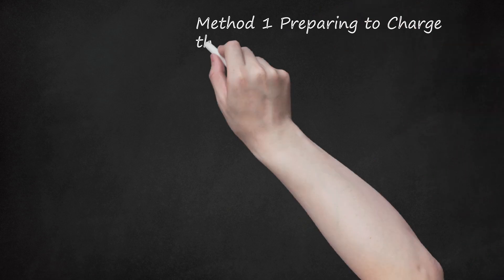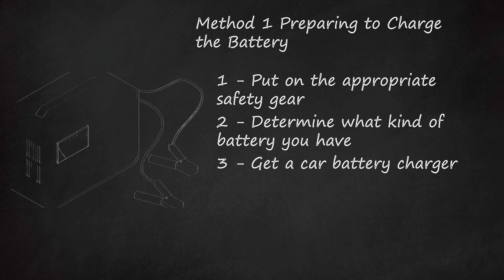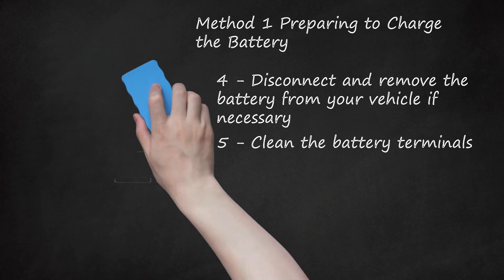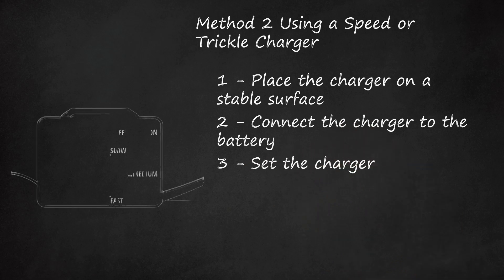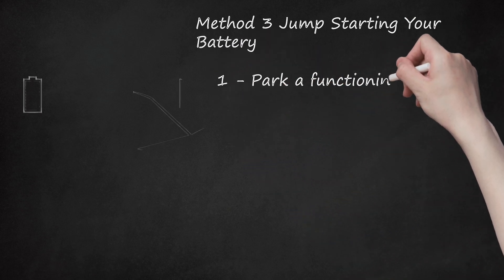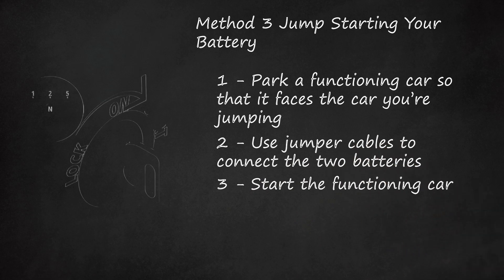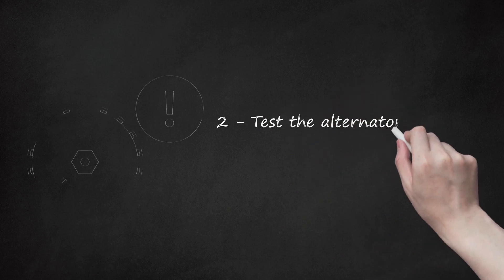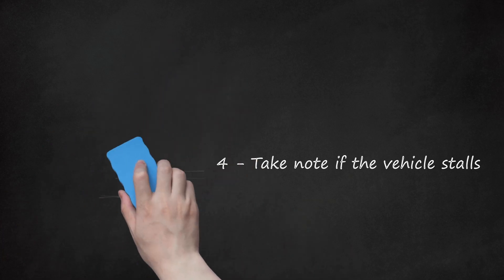Charging a Car Battery: A Step-by-Step Guide for Beginners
This video description provides a guide on how to charge a car battery. It emphasizes the importance of safety gear, such as protective eyeglasses and gloves, and working in a well-ventilated and well-lit area. The description also highlights the need to determine the type and voltage of the battery before selecting an appropriate car battery charger. It mentions various types of batteries, including wet cell batteries and VRLA batteries. It explains the differences between fast chargers and trickle chargers, as well as the benefits of digital chargers with built-in monitoring capabilities. The description suggests removing the battery from the vehicle if necessary and cleaning the battery terminals to ensure a strong connection. Finally, it outlines the proper placement of the charger on a stable surface before plugging it into the wall.